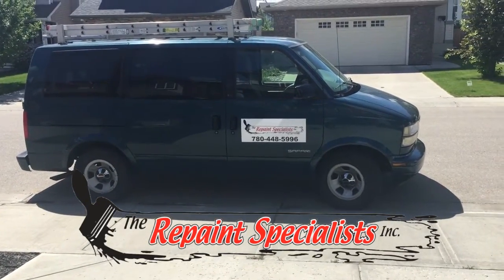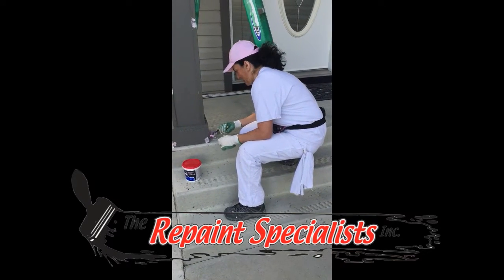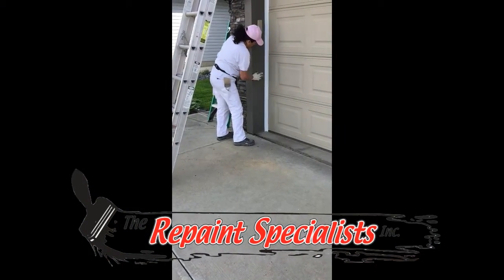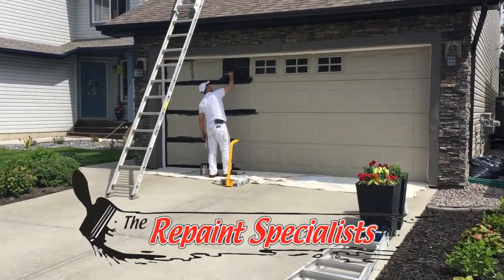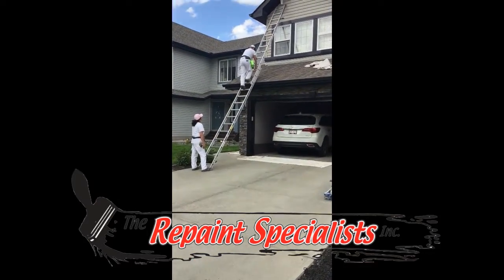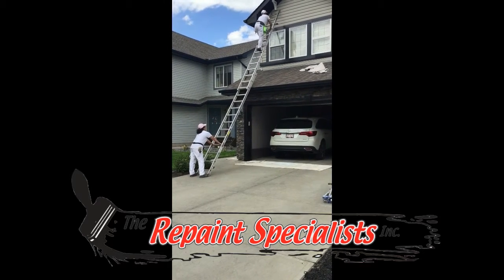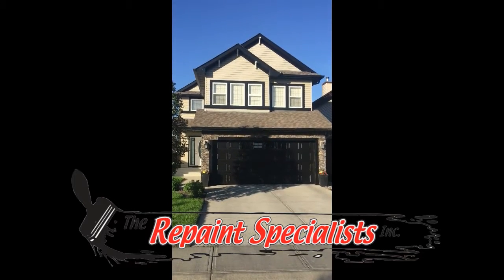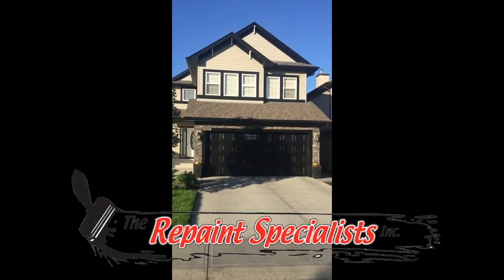The Repaint Specialists- Exterior House Painting